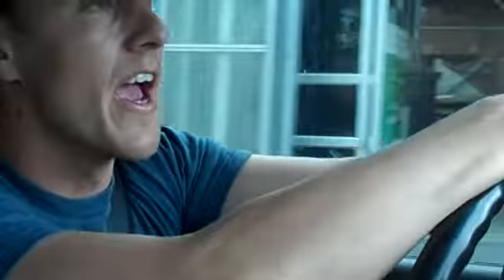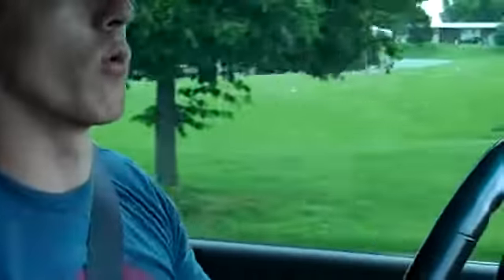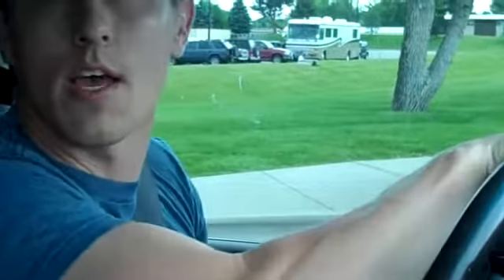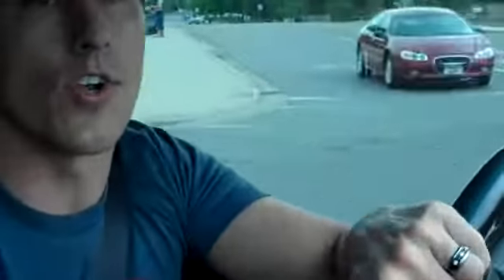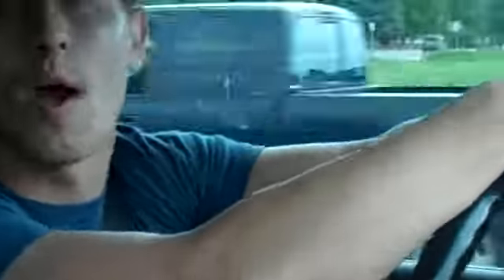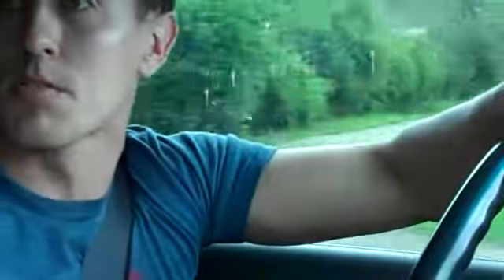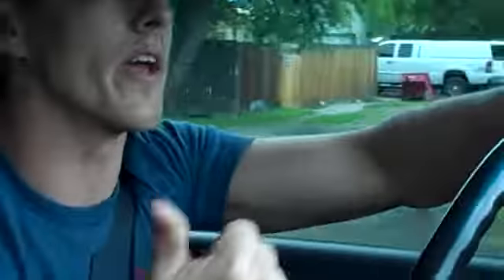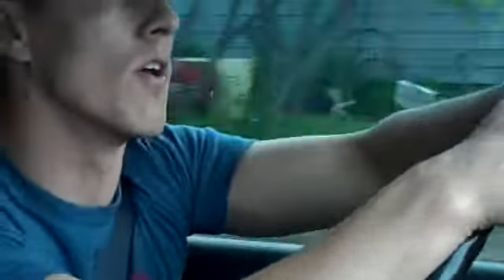Vacant House Riches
In this Video Christopher Seder (you can see half of him) of Vacant Houses riches shares why driving for dollars to find vacant houses is very profitable and only takes a few hours a week to do.  If you wan to learn more about why vacant houses are the BEST deals check out Vacant House Riches.